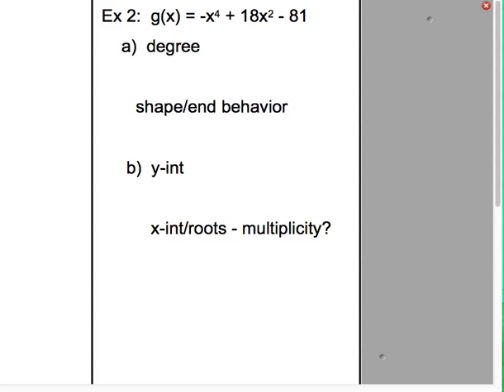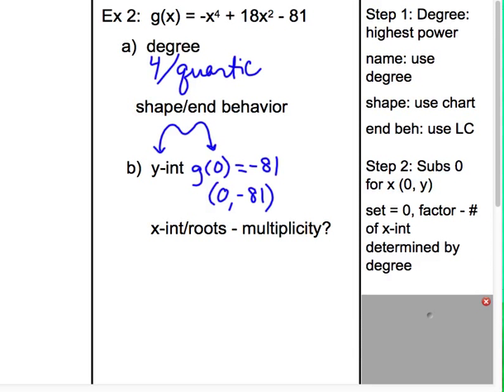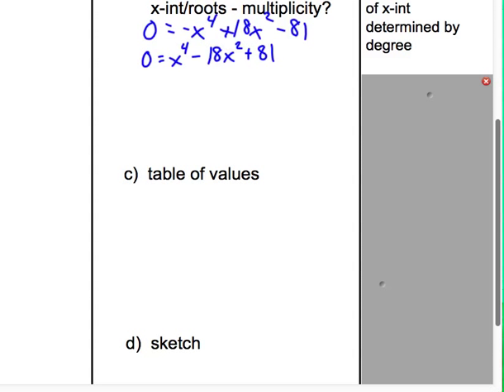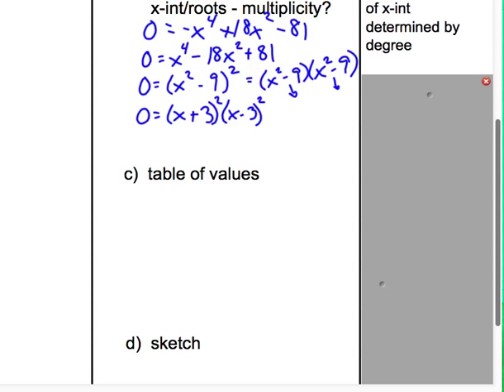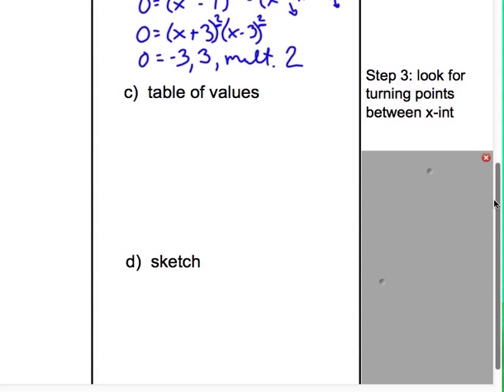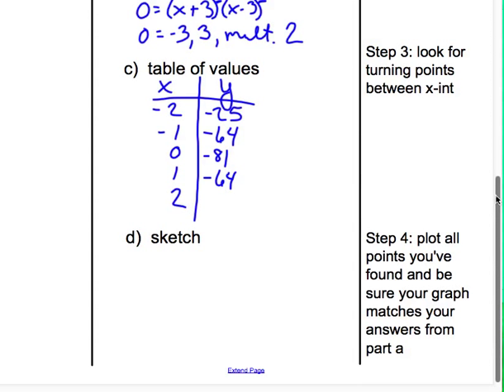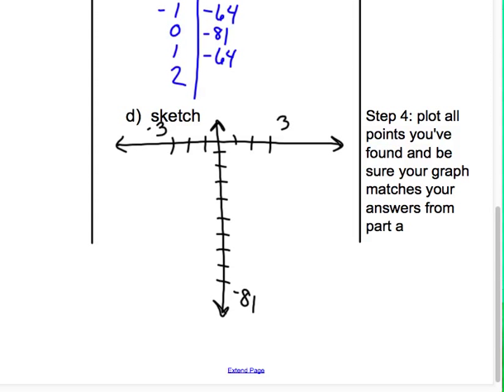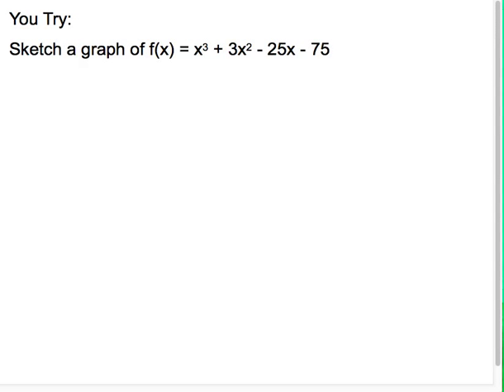Graphing a Quartic Function